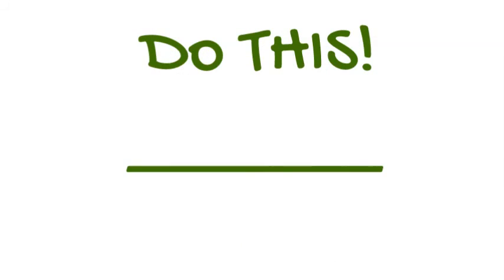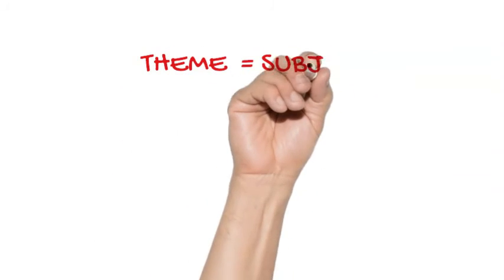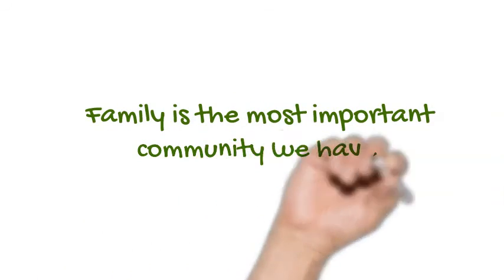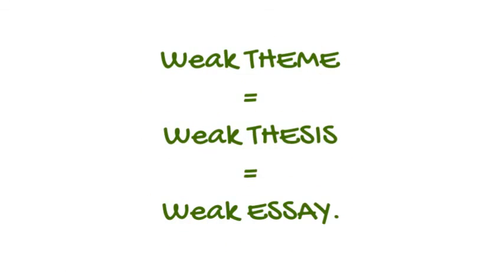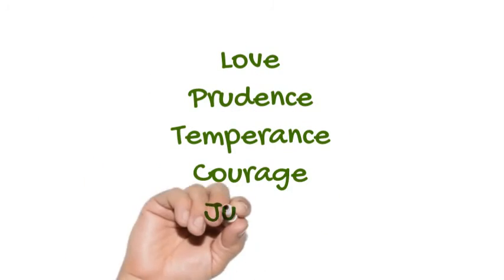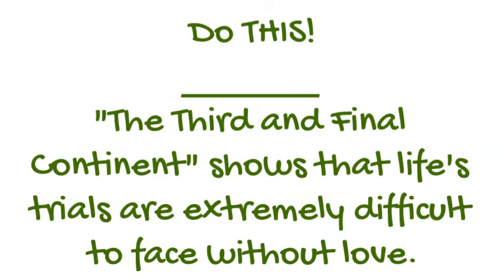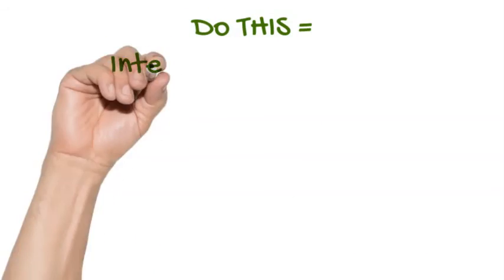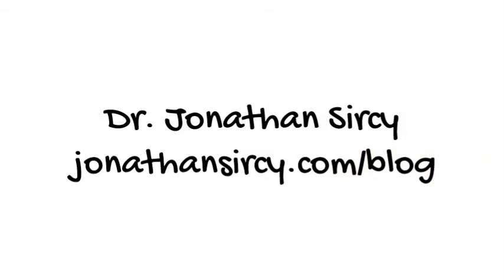Do THIS Not THAT: Theme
A weak theme = a weak thesis = a weak essay.

How do you write a strong theme?